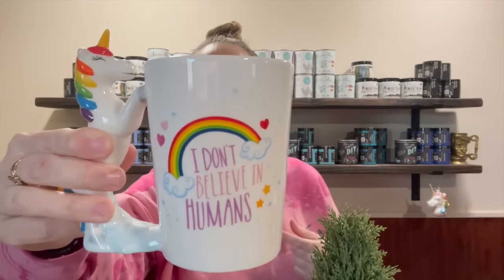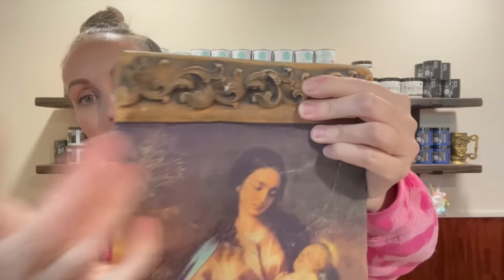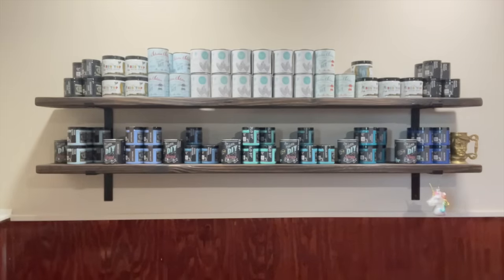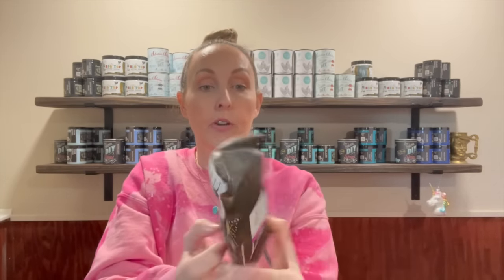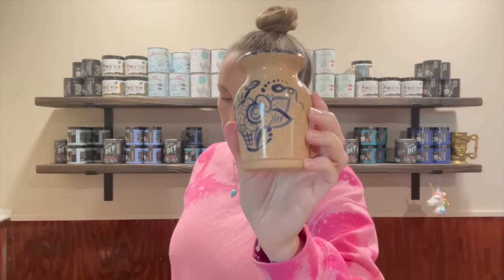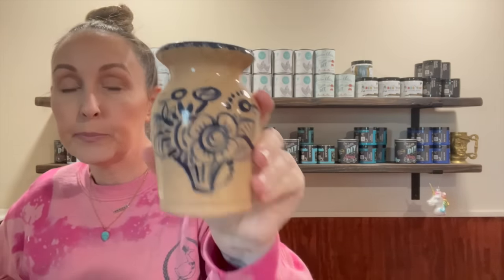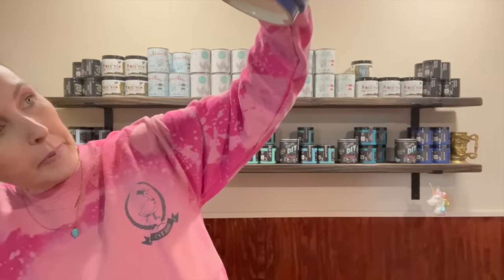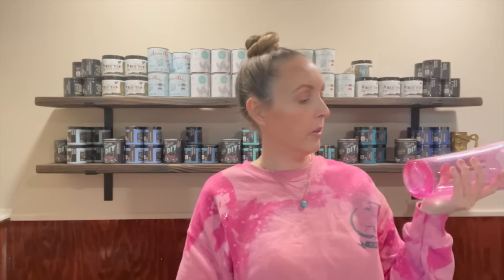Goodwill thrift haul - 3 thrift stores and the finds did not disappoint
I FINALLY went thrifting! I wanted to show you the items I got from Goodwill, Turnstyles, and Savers!

About: This video shows all my thrift finds from various thrift stores such as Goodwill, Savers, and Turnstyles